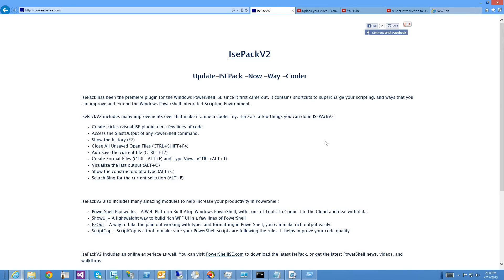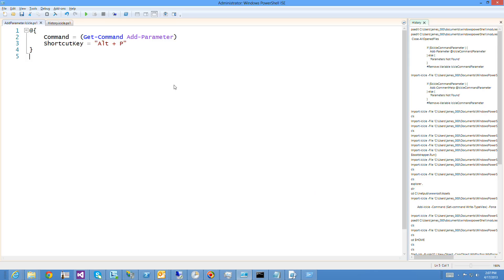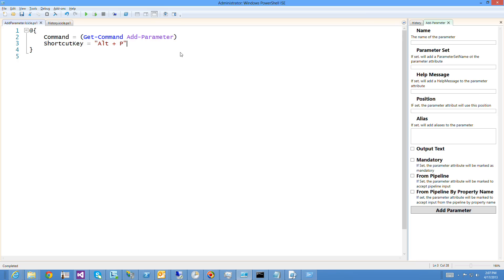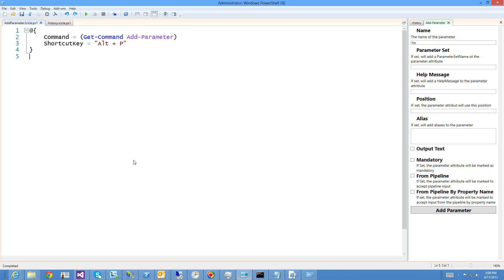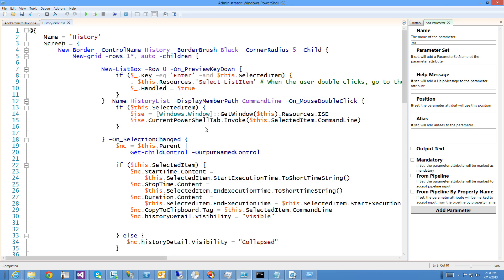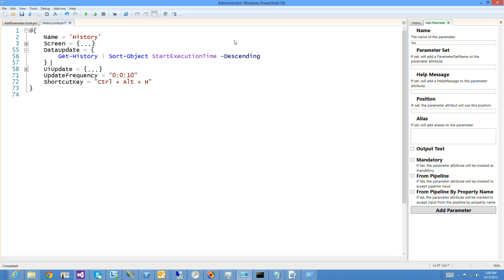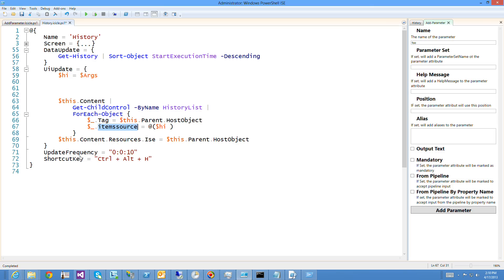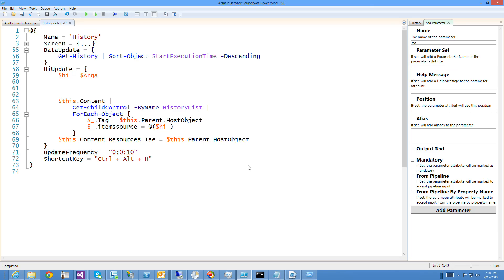Writing your First Icicle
Learn how IsePack Icicles are structured, and how to write a simple Icicle.